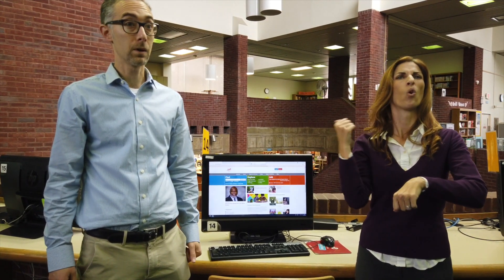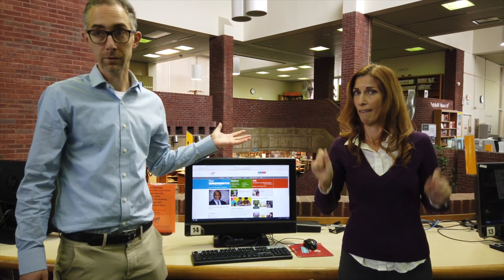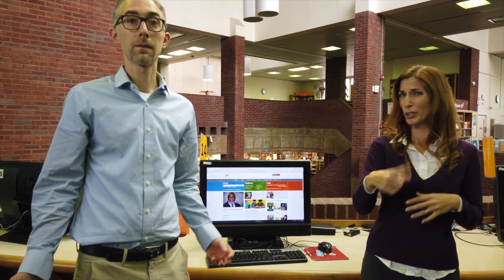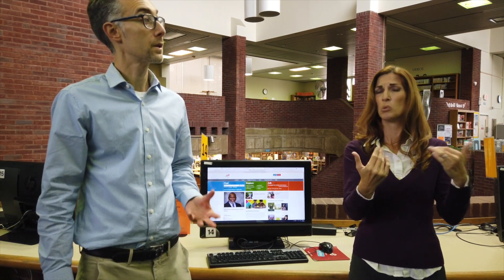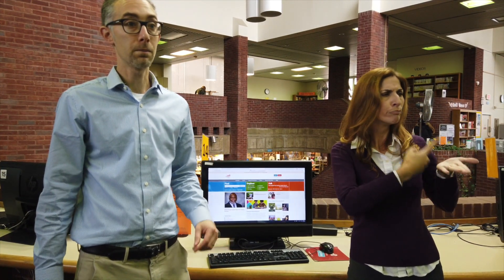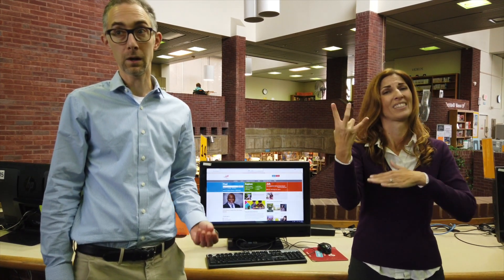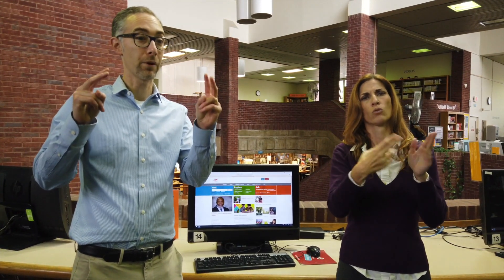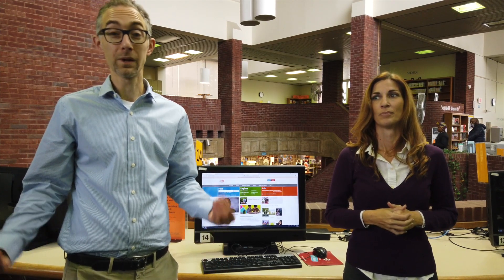Free Library of Philadelphia English